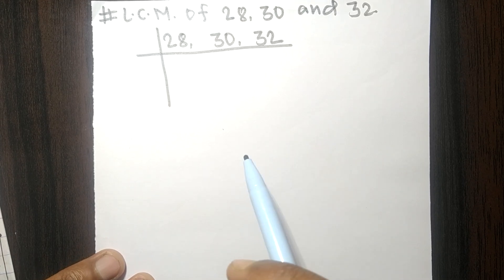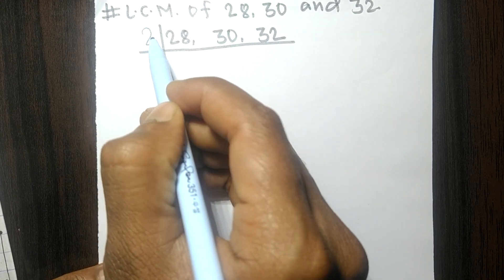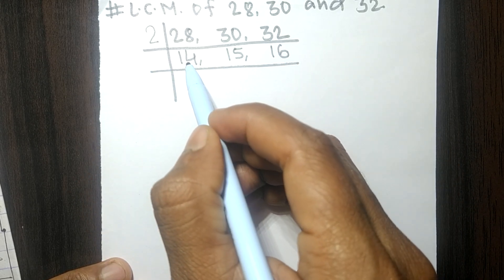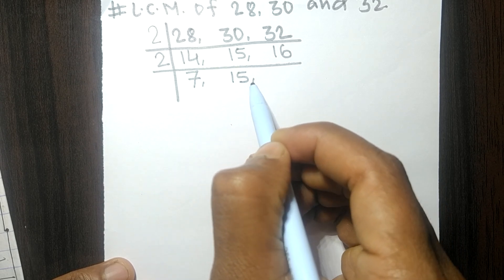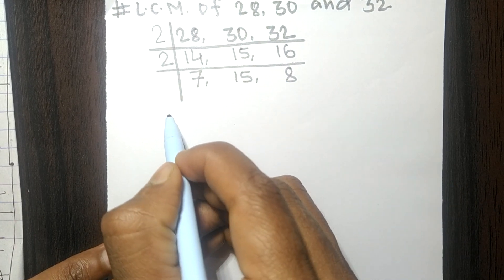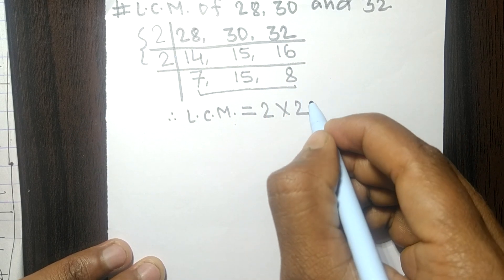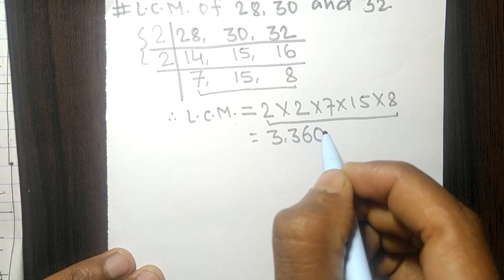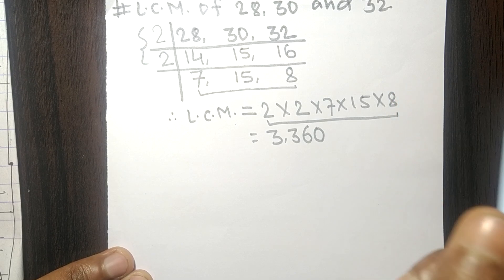L.C.M. of 28 30 and 32